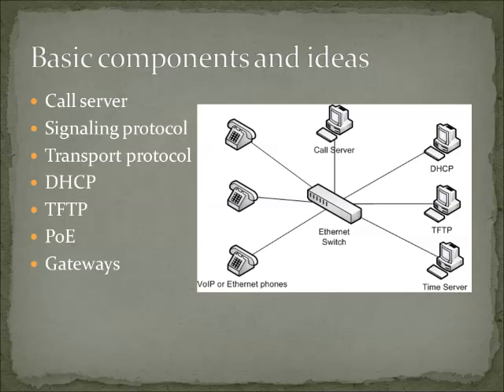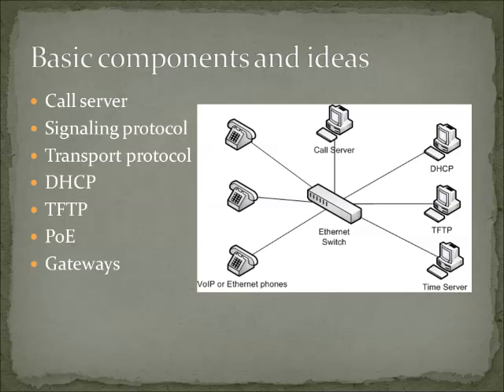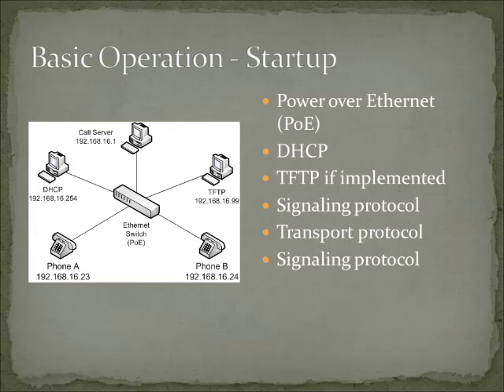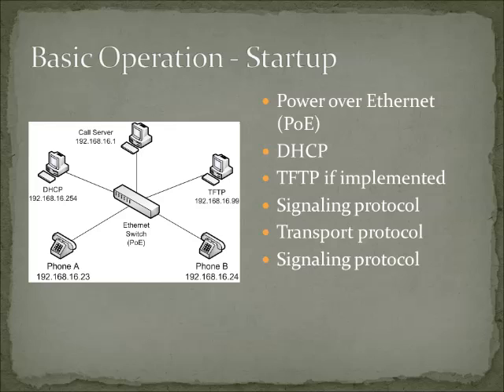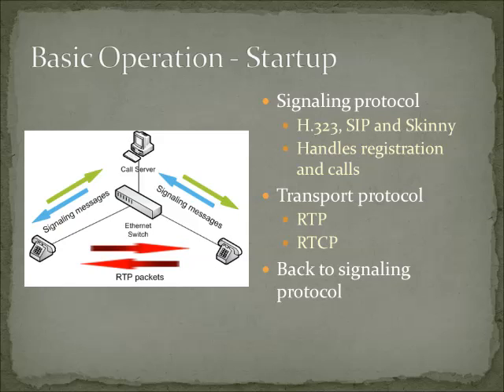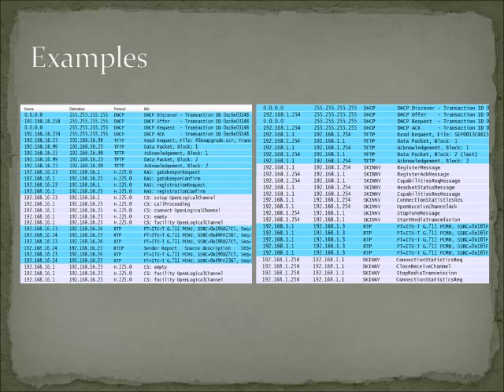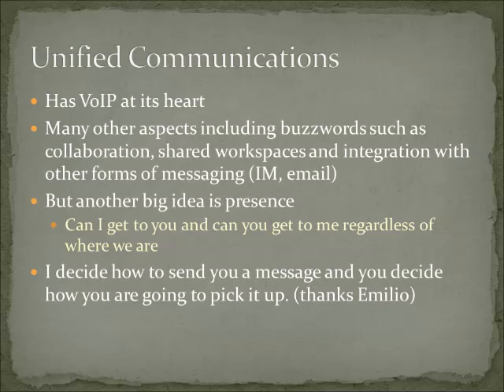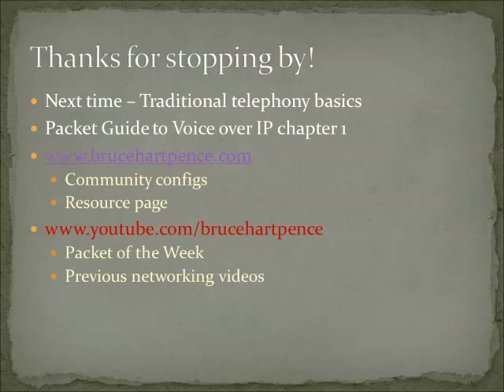Packet Guide to Voice over IP: Intro to VoIP Chapter 1 part 2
This video is part 2 covering chapter 1 in the Packet Guide to VoIP from O'Reilly. In this pair of videos we will go over the transition to VoIP and how it is sooo different from traditional telecom.